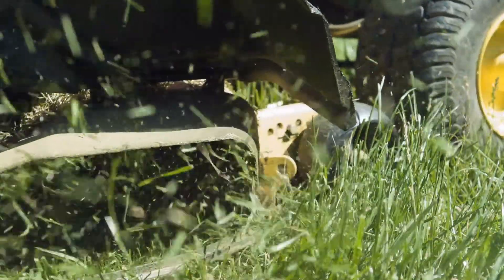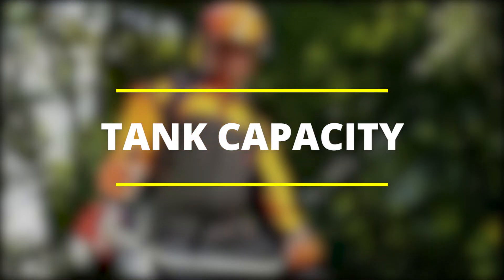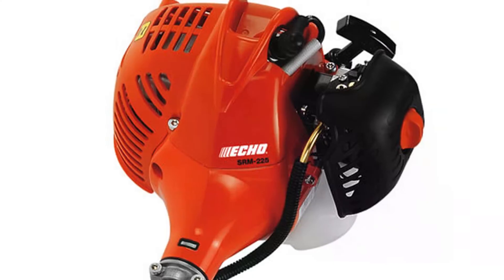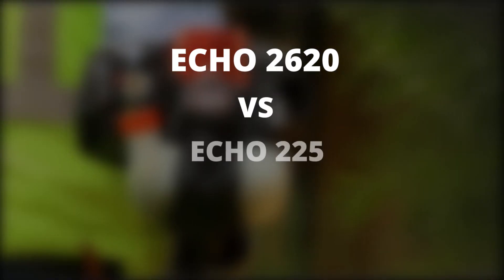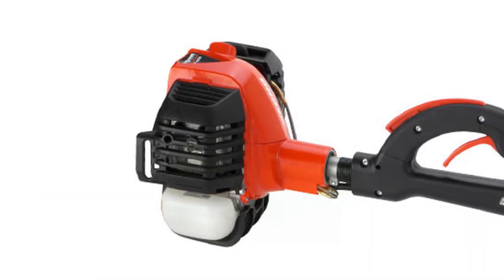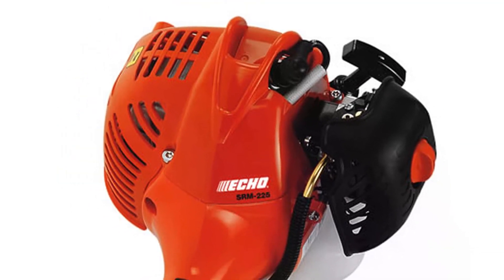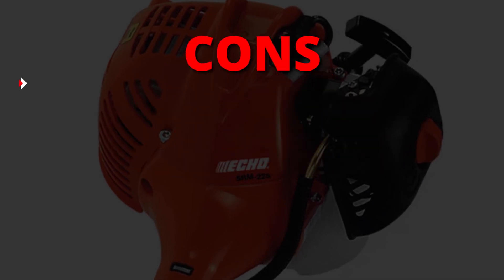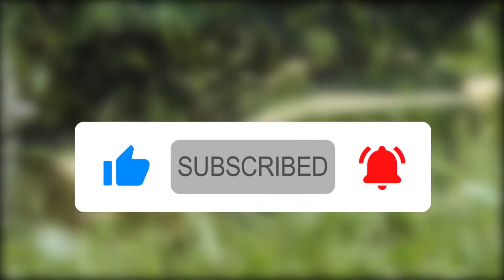Echo 2620 vs Echo 225 Trimmer: Which One Is Better? (Which is Ideal For You?)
Echo 2620 vs Echo 225 Trimmer: Which One Is Better? (Which is Ideal For You?). Today we are going to review two popular trimmers: Echo 2620 vs Echo 225 trimmer.

How do they compare?
Echo is a leading manufacturer of equipment including trimmers. Some of its leading trimmers are the Echo 2620 and 225 and they guarantee you the best performance. For a buyer, you may be torn between these two. Echo 2620 has a higher fuel tank capacity and power output making it ideal for bigger yards. Echo 225 on the other hand is lightweight and due to its lower fuel tank capacity and power output, it’s ideal for smaller yards. It’s also pocket-friendly offering value for money.